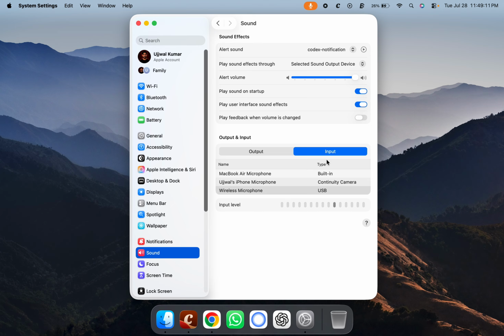How to Fix iPhone Microphone Not Showing on Your Mac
Is your iPhone microphone not showing up on your Mac? In this video, I'll show you how to fix the iPhone microphone not showing on your Mac. You'll learn how to enable Continuity features, check your Apple ID and Wi-Fi settings, verify compatibility, and troubleshoot common issues that prevent your iPhone from appearing as a microphone in macOS.

How to Fix iPhone Mic Not Appearing on Mac
How to Fix iPhone Not Showing as a Microphone on Mac
How to Fix iPhone Microphone Not Connecting to Mac
How to Fix Continuity Microphone Not Working on Mac
How to Use Your iPhone as a Microphone on Mac
How to Change the Microphone on Mac
How to Change Audio Input Device on Mac
How to Fix Mac Microphone Not Detecting Your Voice
How to Fix Continuity Camera Not Working on Mac